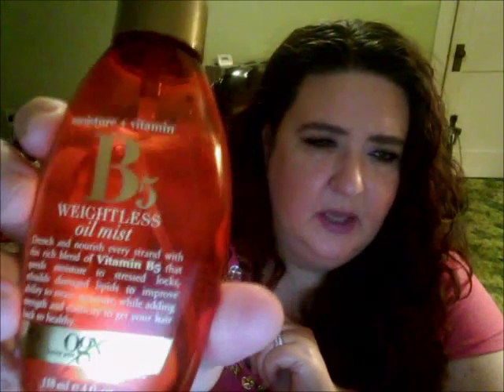OGX Moisture+Vitamin B5 Weightless Oil Mist Review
Hello Beauties!! Wanted to share this product with you all, and do a review. Hope you enjoy! XOX

Walmart OGX Moisture+Vitamin B5 Weightless Oil Mist

Ulta OGX Moisture+Vitamin B5 Weightless Oil Mist